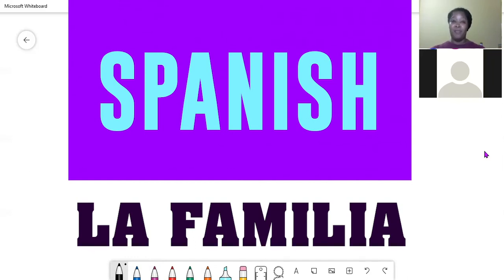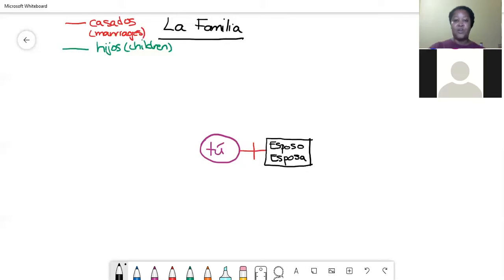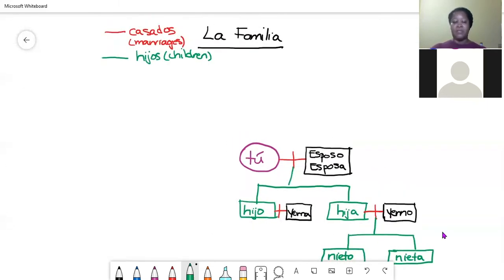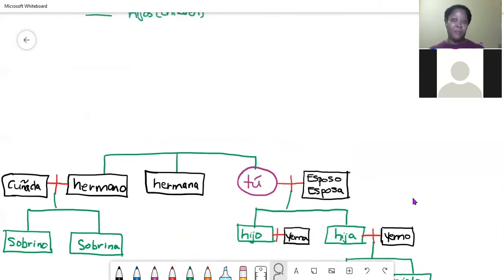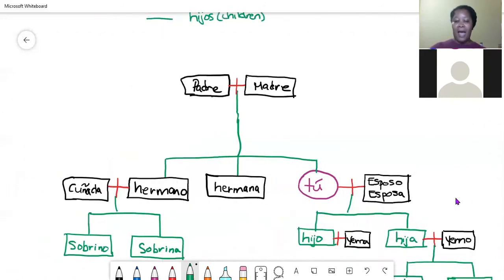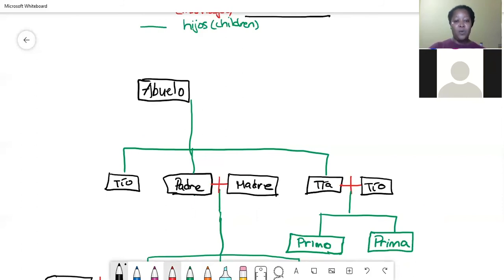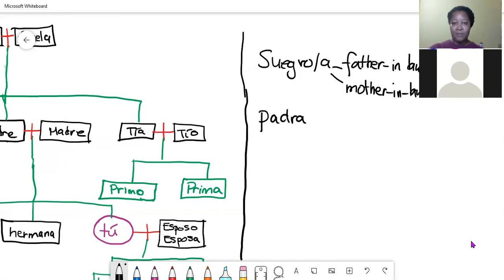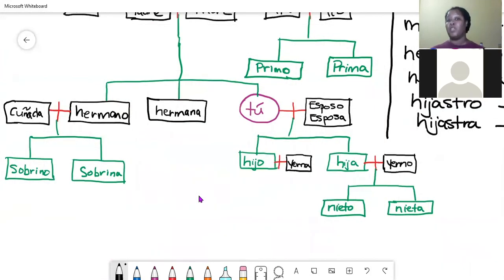Spanish- La Familia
In this lesson we learn about the members of the family using a family tree